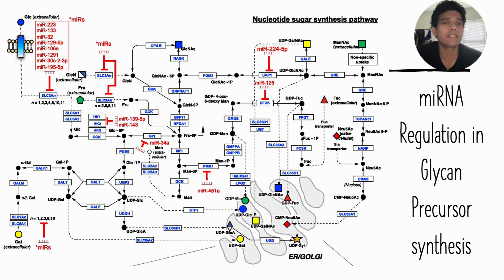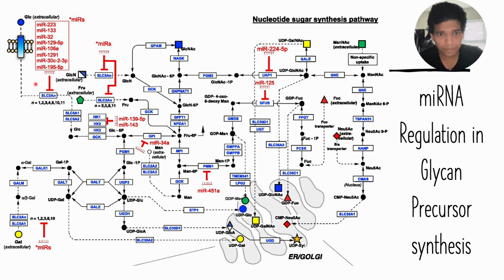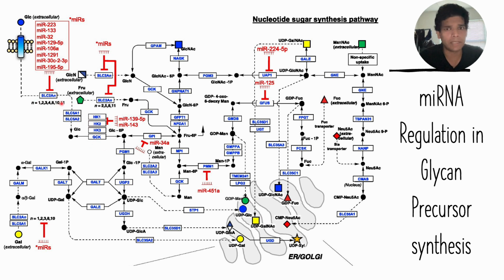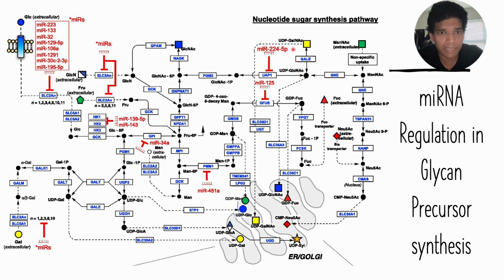miRNA (Micro RNA) Regulation on Glycan Precursor Synthesis Code: 316